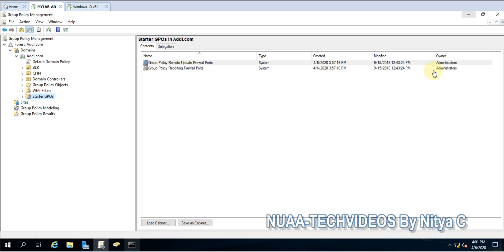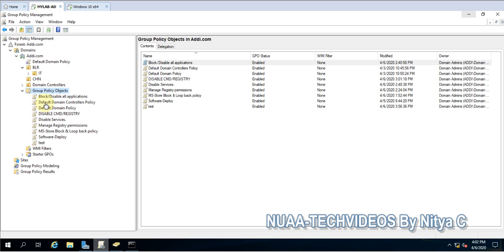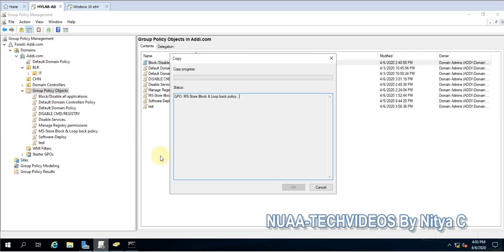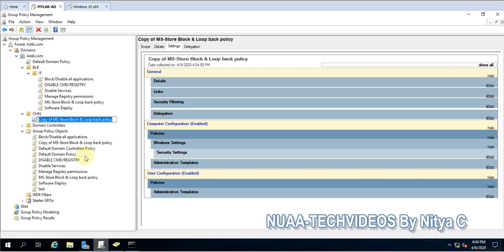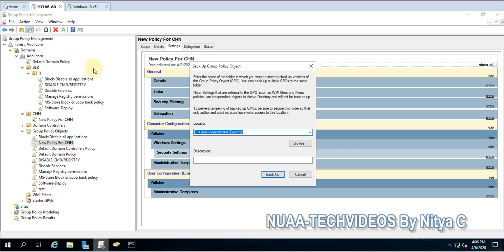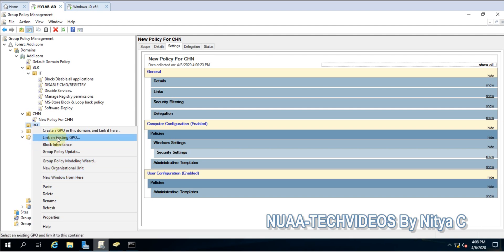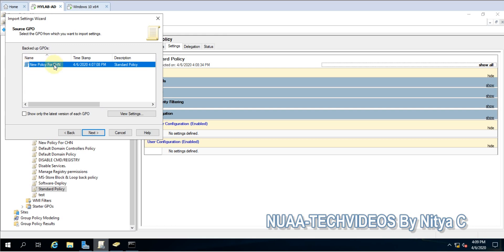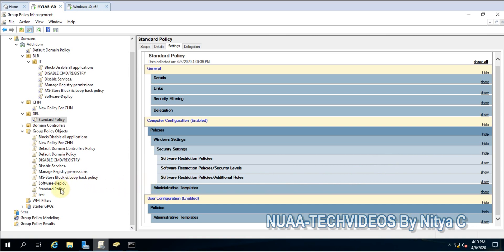COPY/PASTE AND EXPORT/IMPORT IN GROUP POLICY